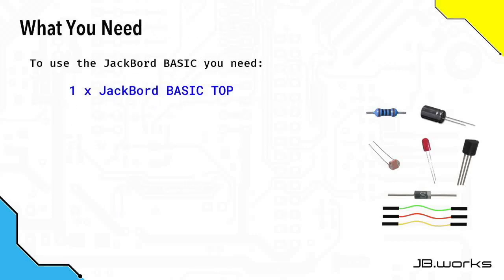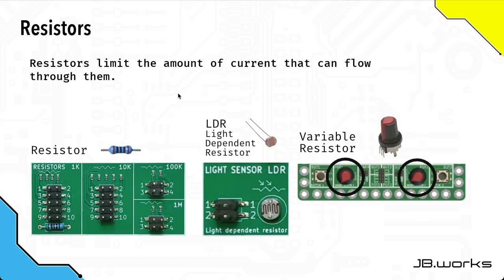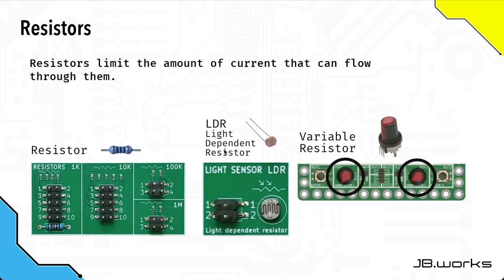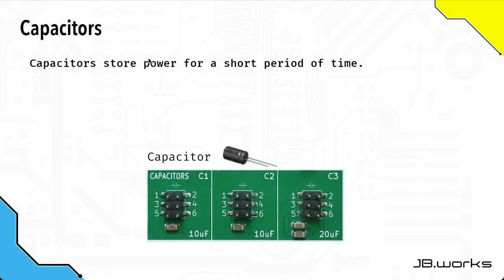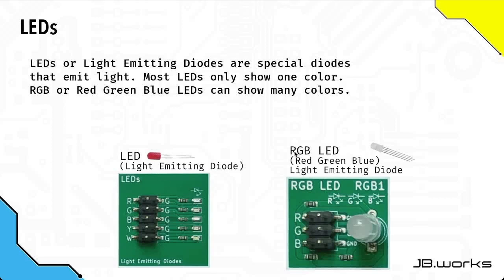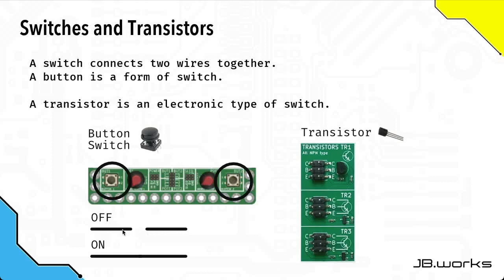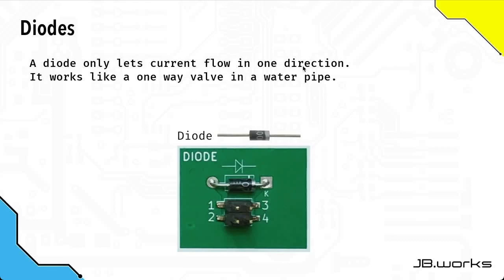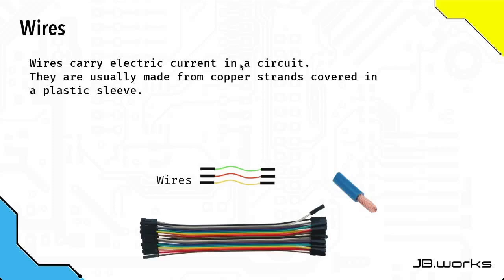JackBord BASIC TOP What Electronics is Made of: Components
In this video we introduce several electronic parts that form the basis of most electronics. The parts will be introduced one at a time, after which you will attempt to identify those parts on your JackBord BASIC and TOP.

0:03 Introduction
0:41 Electric circuits
1:18 Electronic components
1:47 Resistors
3:27 Capacitors
4:03 LEDs
5:02 Switches and transistors
6:32 Diodes
7:17  Wires
7:57 What's next?